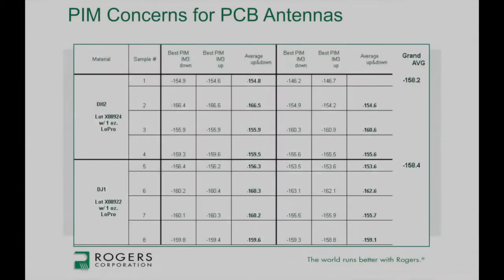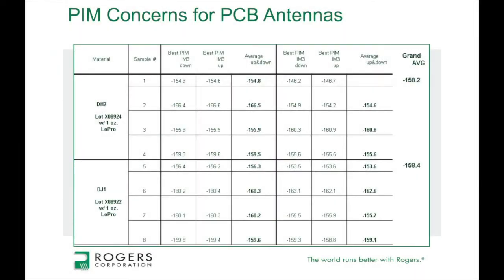The reasons to consider PIM when designing a PCB antenna.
Coonrod's Corner video series assists fabricators and OEM's with their specialty circuit material needs by providing technical advice and information about commonly asked questions.